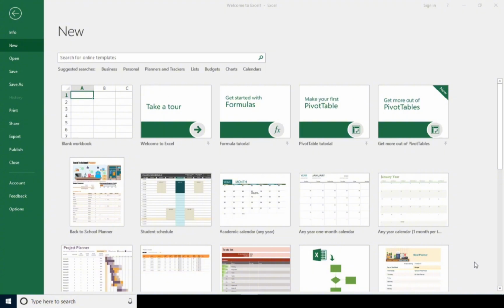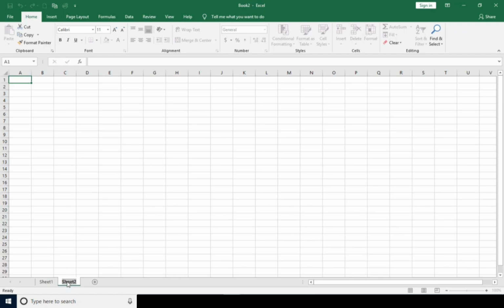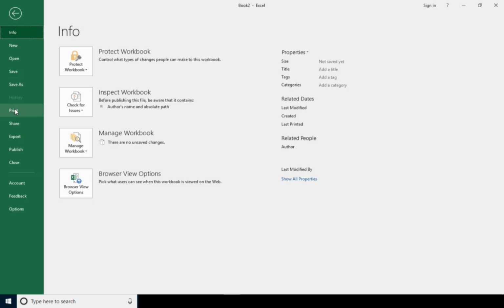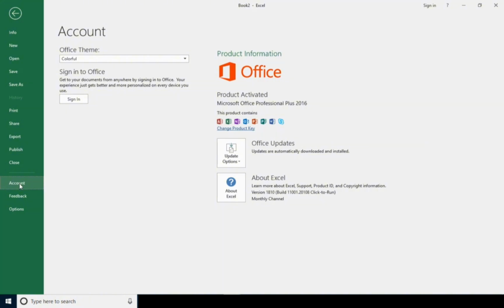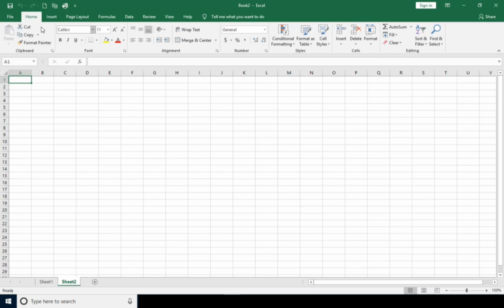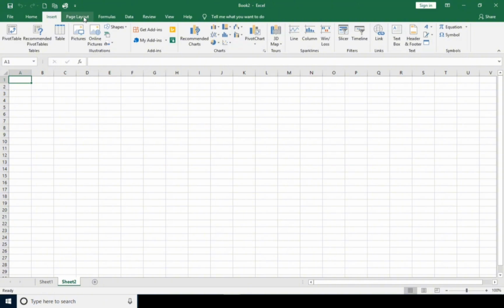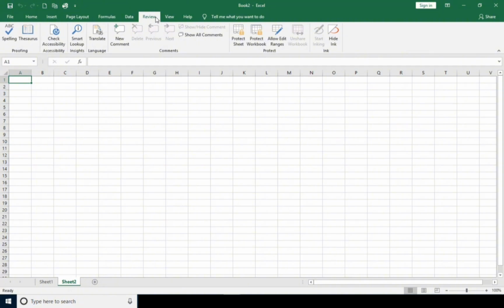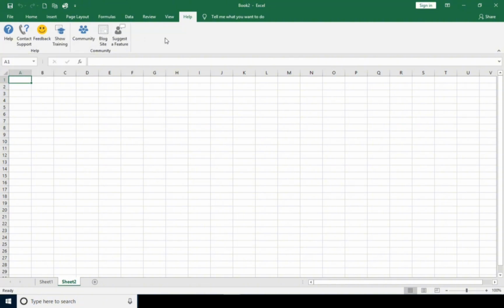Introduction to Excel Day 1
Welcome to Day 1 of your Excel from Zero to Hero journey! 🎉 In this video, we’ll start with the absolute basics of Microsoft Excel, perfect for beginners who have never used Excel before.

🔥 What You’ll Learn Today:
✅ What is Microsoft Excel & why it’s important
✅ Understanding the Excel interface (Cells, Rows, Columns, and Sheets)
✅ Basic navigation & shortcuts to save time
✅ Creating your first Excel spreadsheet

By the end of this lesson, you'll have a solid foundation to build upon as we progress to more advanced Excel skills.

Let’s get started on your journey to becoming an Excel pro! 💡📈